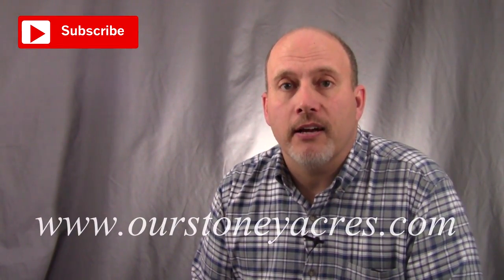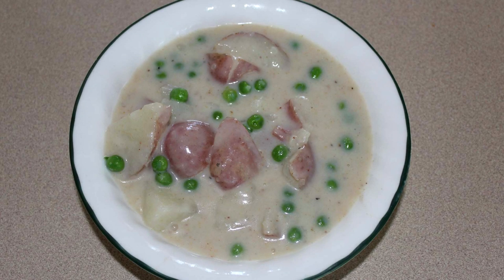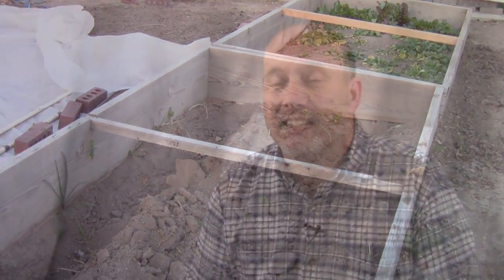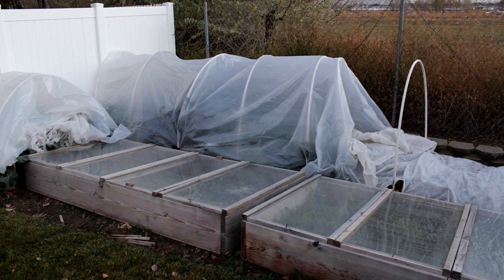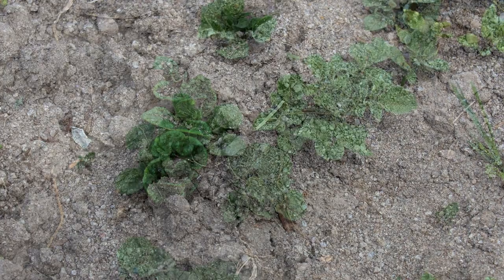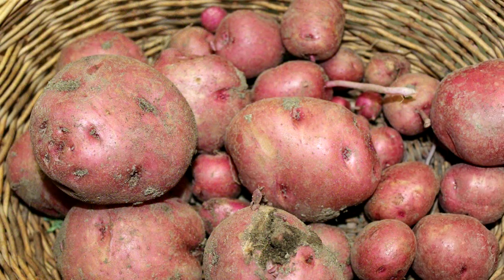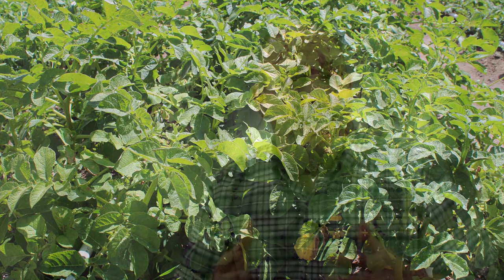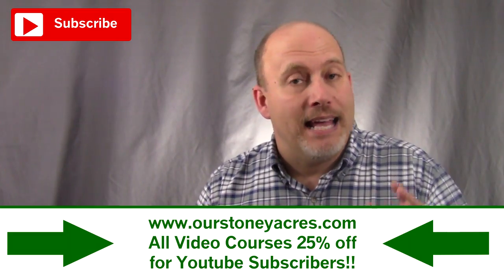Gardening Tip: Growing Early Potatoes in a cold frame (Ep 4)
Gardening Tip: Growing Early Potatoes in a cold frame

We love to have a continuous harvest of potatoes in the summer time.  By growing potatoes in a cold frame we are able to have new potatoes ready as early as the 1st of June in a zone 5/6 garden.  This video explains how you can get that early harvest, no mater where you live!

Be sure to check out my blog post on this same topic for lots more details!!

This video comes to you from Rick Stone and the blog Stoney Acres.  It is part of our ongoing gardening video series called "Grow What you Eat, Eat what you Grow"!

More Videos in the Eat what you Grow, Grow what you Eat Series!